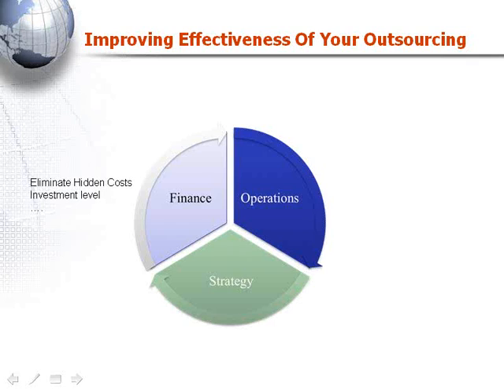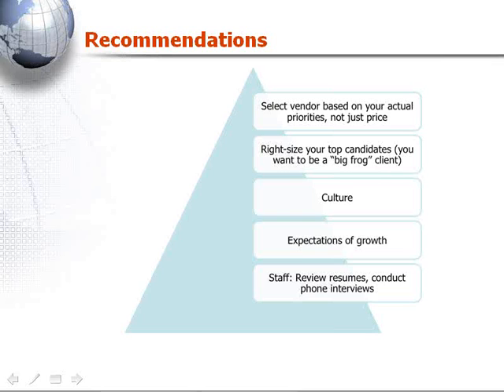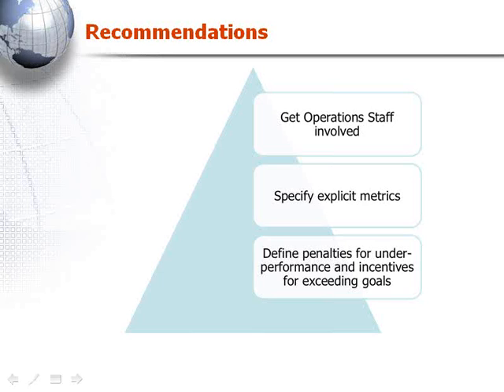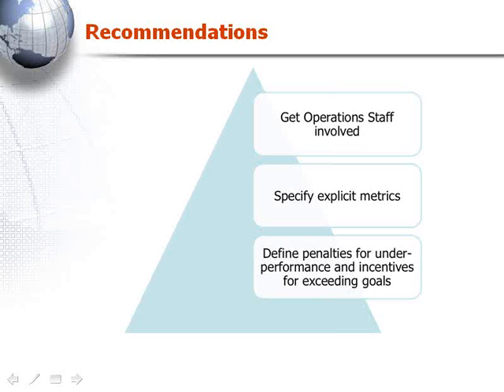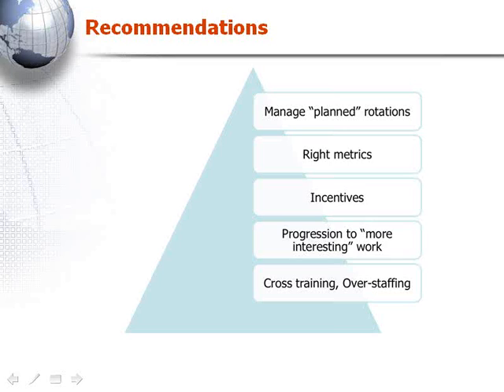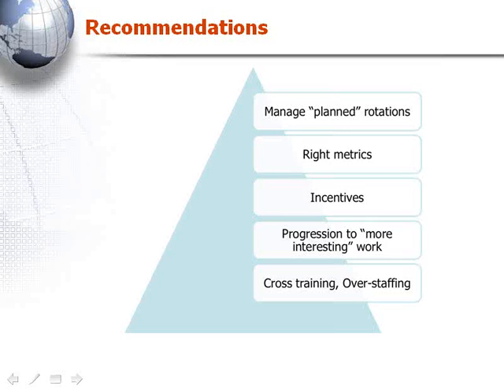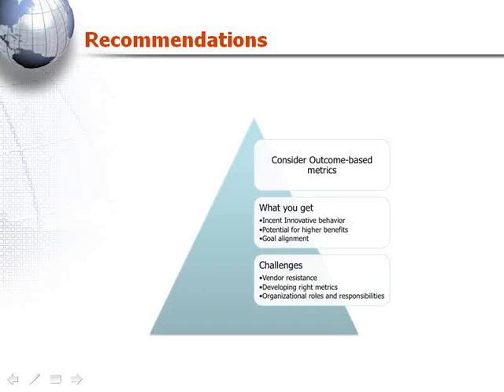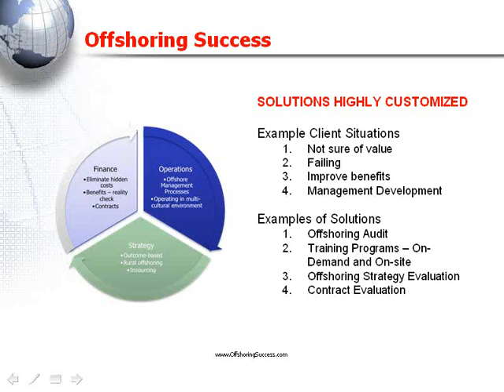How to Eliminate Hidden Costs in Offshore Outsourcing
By far the most common reason for hiring offshore service providers is to save money--often, a lot of money.

Yet surprisingly often those big savings turn into nickels and dimes. "I don't know what happened," one outsourcing manager told me recently, "but we've gone at least 25% over budget for the past six Quarters. This whole program is out of control."

If you're feeling frustrated by hidden costs in your outsourcing services budget, view this one-hour recorded webinar on how to get these costs under control.

Drawing on more than 20 years of experience as an offshore services manager and advisor, I will explore issues like these:

--Why "low bidders" almost always become a high-cost solution
--How excessive employee turnover creates cost overruns for you
--Why lawyers often negotiate defective offshore contracts
--What to do when the service provider escalates all the hard work to your staff
--How to create incentives for innovative cost-saving efforts
--Why offshore vendors break promises and miss deadlines
--How to base your vendor payments on "results-based" metrics

I will share with you a variety of examples and field-tested tactics for getting your offshoring costs under control... some that are easy to implement, and others that should be part of your long-term planning. I am happy to follow up with you if you have questions--the more challenging the better!

I look forward to helping you get rid of those annoying hidden costs and getting your budget under control again!

Sath